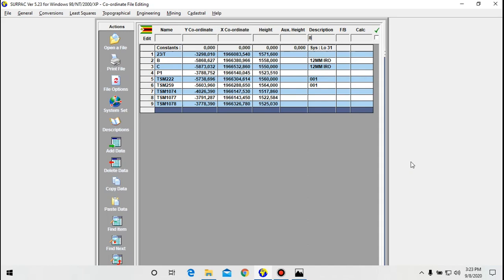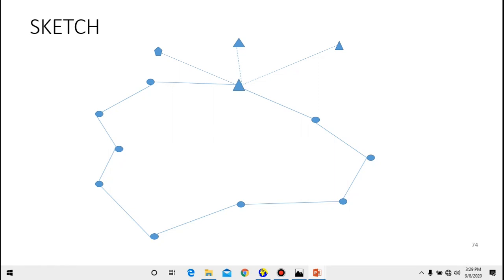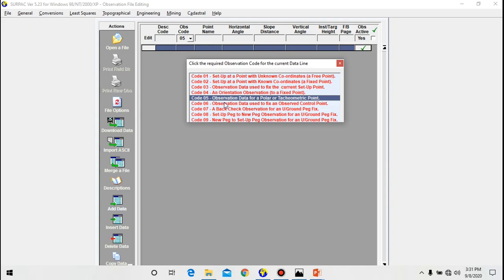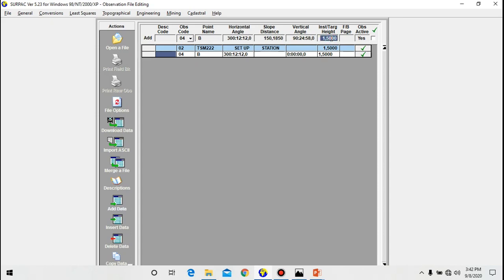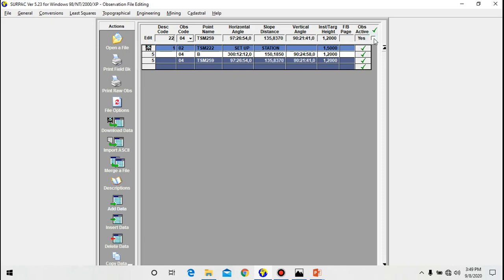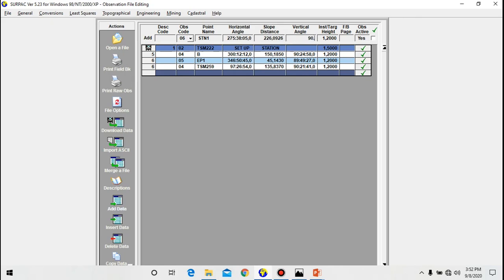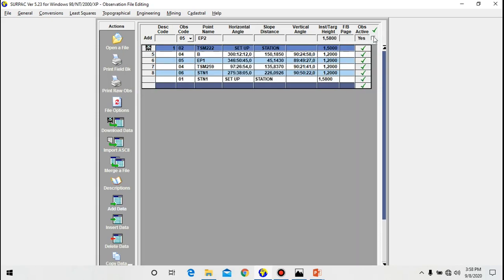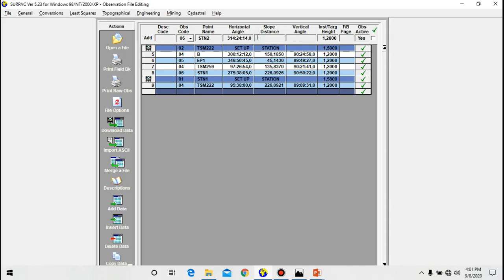Surpac Tutorial #3: How to create a general observation file with surpac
Check out this tutorial on how to create a general observation file with surpac surveying software.